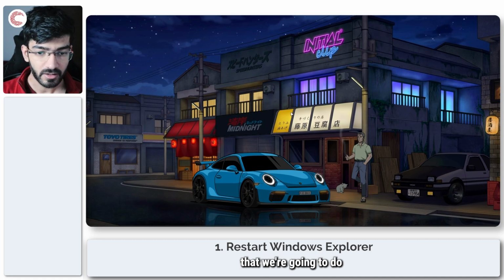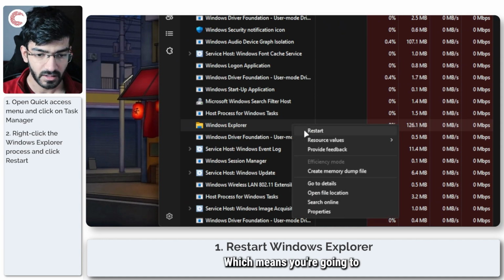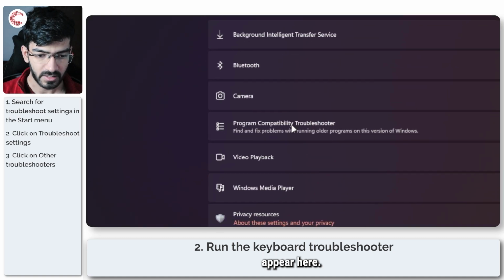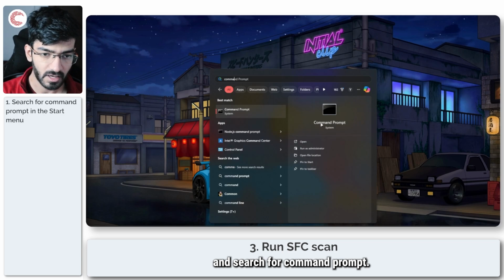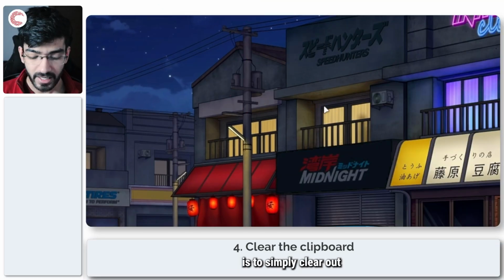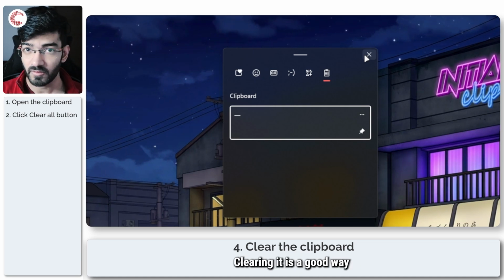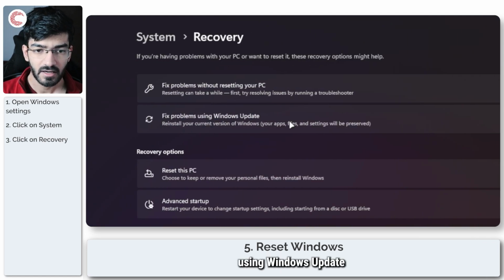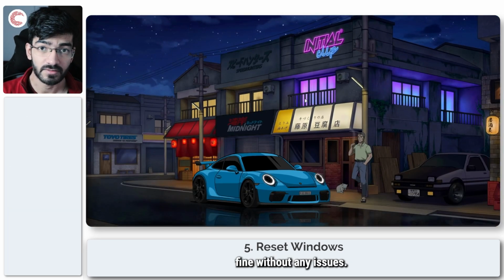Fix: Copy-Paste not working on Windows 11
Here is how to fix copy-paste not working on Windows 11. for more guides and tech explainers, reviews, lists, comparisons and more tech-related stuff.